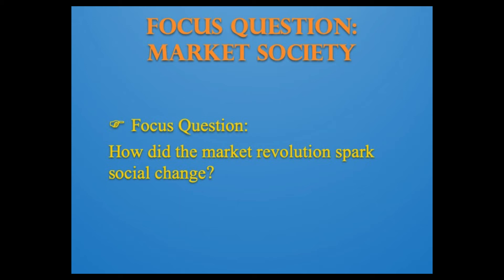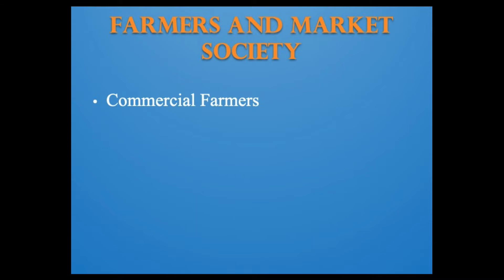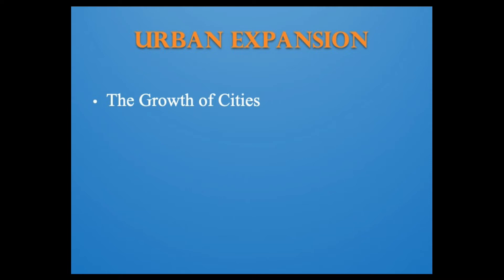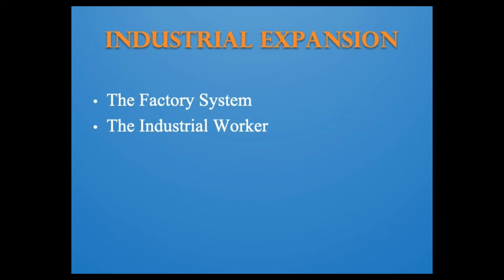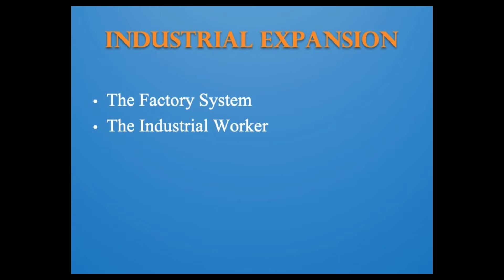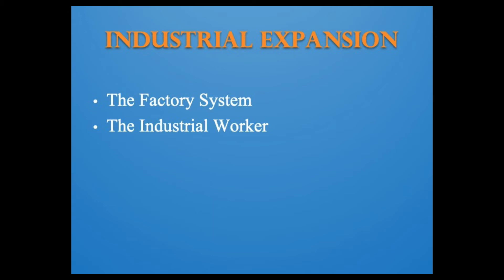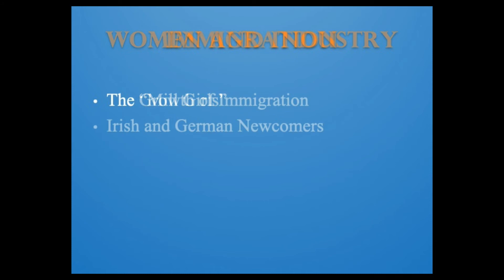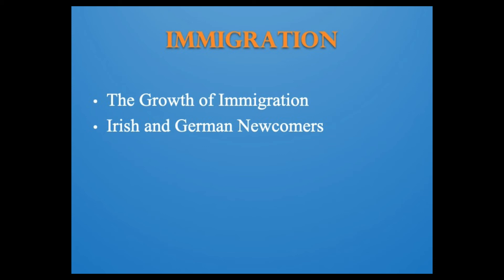Give Me Liberty! Ch 9 - Market Society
From Eric Foner's "Give Me Liberty!" (Seagull 5th Ed., Vol 1)